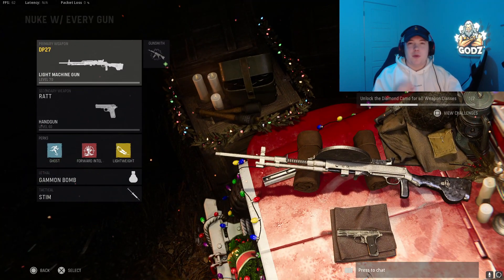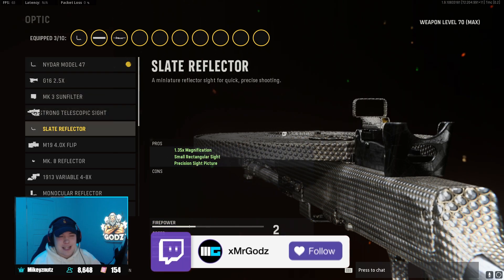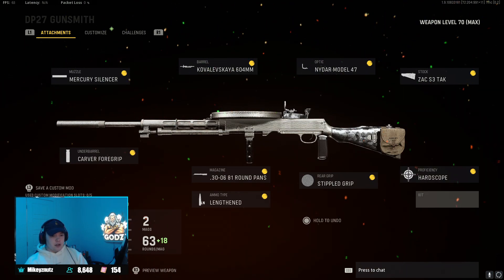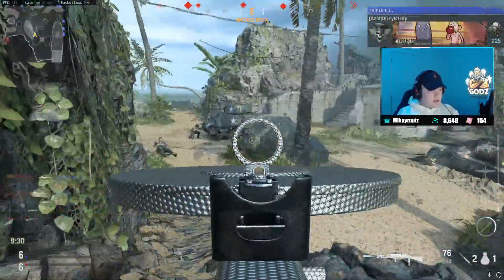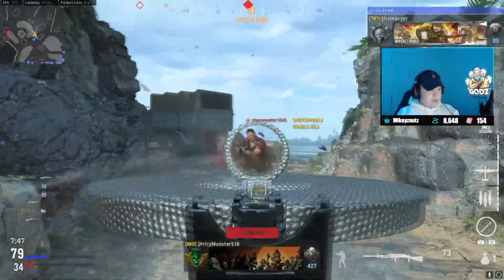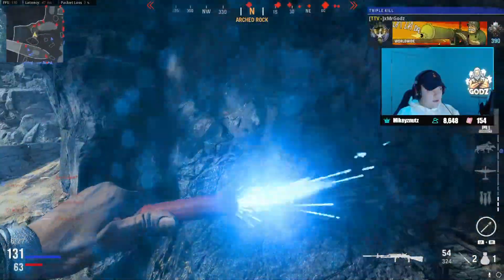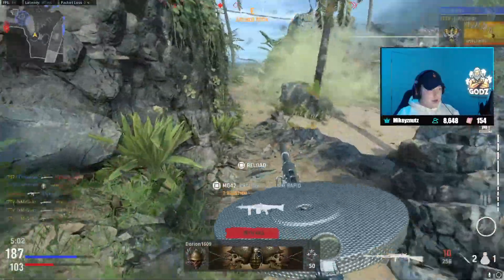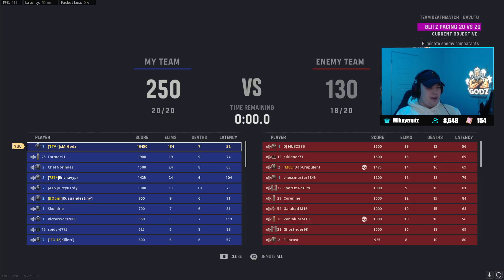How to make the "DP 27" OVERPOWERED! (Best DP 27 Class Setup) Vanguard